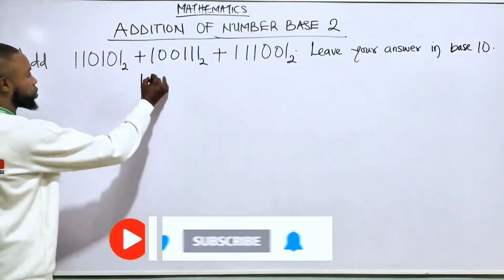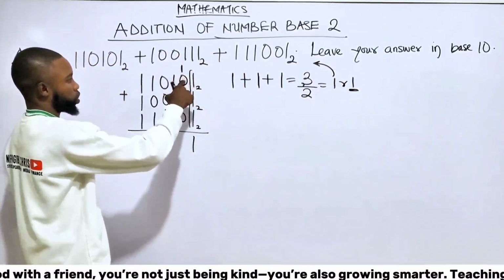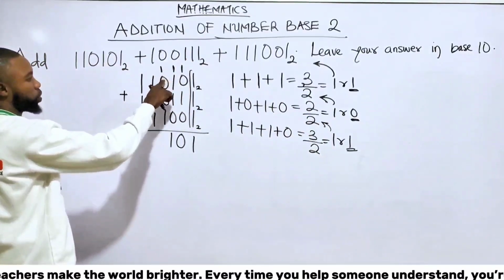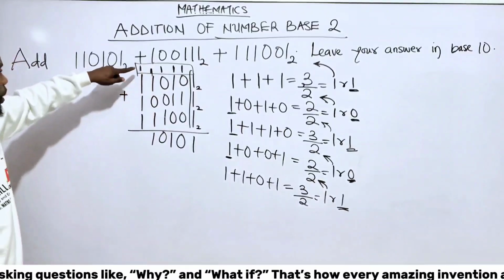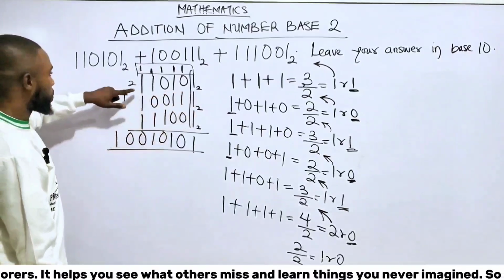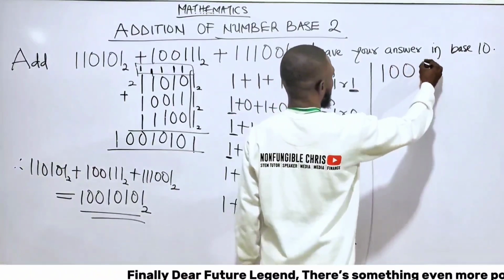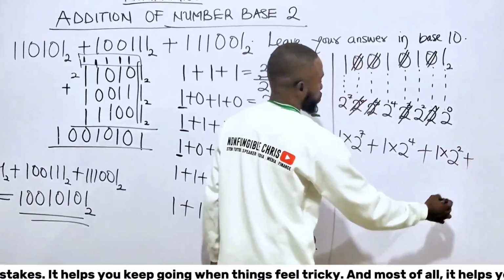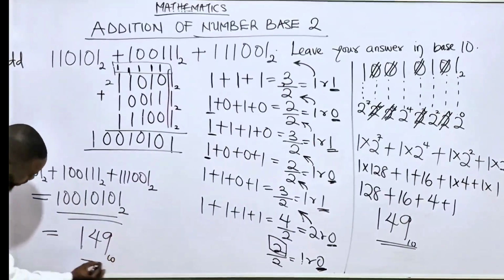ADDITION OF BINARY NUMBERS:(Base 2) FOR YEAR 7 | Part 2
"Welcome to our binary basics series! In this video, we'll explore the fundamentals of binary numbers and learn how to add them together. Binary is the language of computers, and understanding how to work with binary numbers is essential for any aspiring coder or computer scientist.

In this video, we'll cover:

- What are binary numbers and how do they work?
- How to add binary numbers using the column method
- Examples and practice questions to help you get started

Whether you're a student looking to learn more about computer science or just curious about binary numbers, this video is perfect for you. So let's dive in and explore the world of binary!